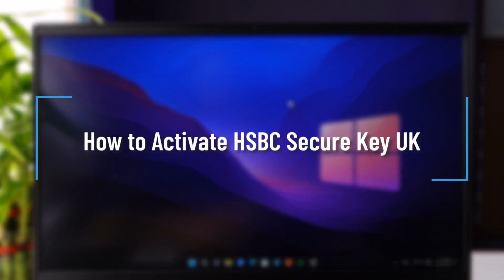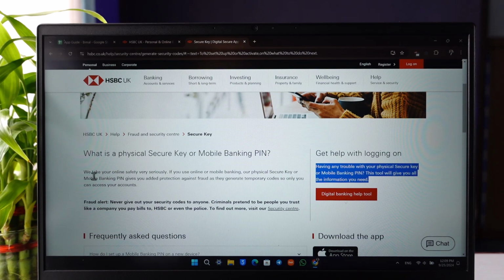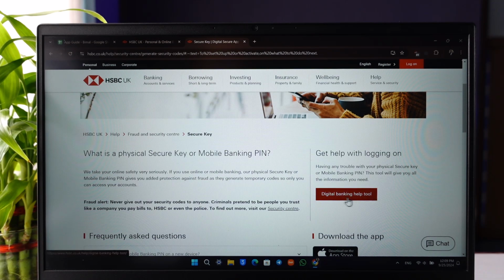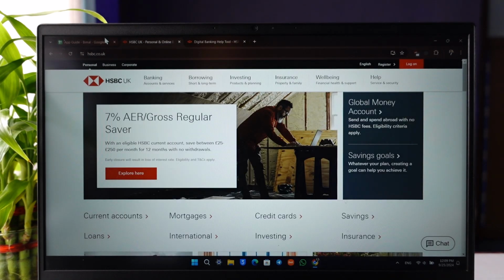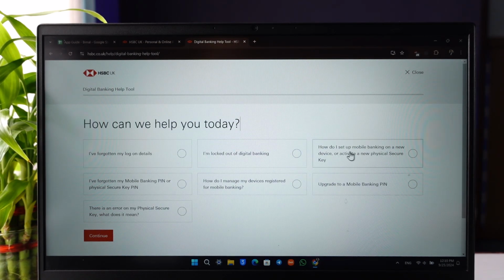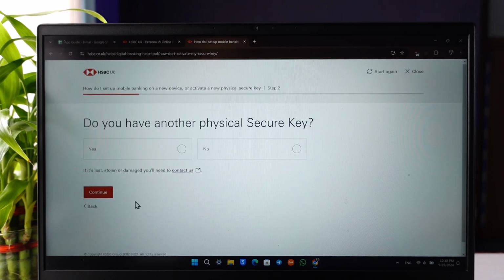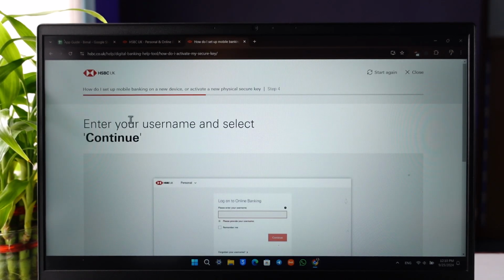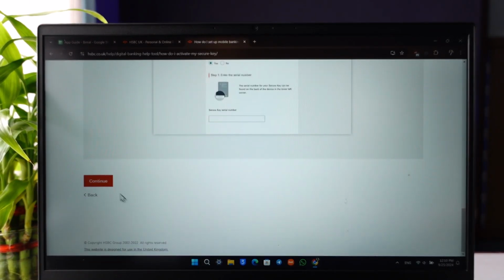How to Activate HSBC Secure Key UK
If you want to activate your HSBC Secure Key in the UK, it’s a straightforward process. The HSBC Secure Key provides added protection by generating temporary security codes, allowing only you to access your account. You can activate either a physical secure key (a small device) or a mobile PIN.

To begin, go to HSBC UK's website and navigate to the digital banking help tool. From there, select the option for "setting up mobile banking on a new device" or "activating a new physical secure key." Once you’ve selected this option, click "Continue."

Next, choose whether you have a physical secure key or a mobile banking PIN. If you have a physical secure key, select that option (it looks like a mini calculator). Then, you’ll be asked if you have another secure key. If you only have one, select "No" and proceed.

After this, confirm that you’ve received your new secure key. Then, you’ll need to enter your HSBC online banking username and password. Once these details are entered, click "Continue."

Follow the on-screen instructions to finalize the activation process. Once done, your HSBC Secure Key will be successfully activated, and you can start using it for secure transactions.

Timestamps:
0:00 Introduction
0:03 Understanding HSBC Secure Key
0:11 Navigating to HSBC’s help tool
0:27 Selecting secure key activation option
0:36 Choosing between "Physical Secure Key" or "Mobile Banking PIN"
0:45 Confirming you don’t have another secure key
1:02 Entering your username and password
1:27 Completing the activation process
1:40 Conclusion